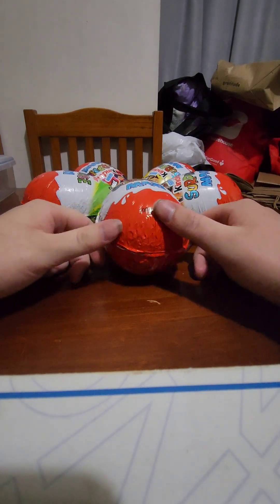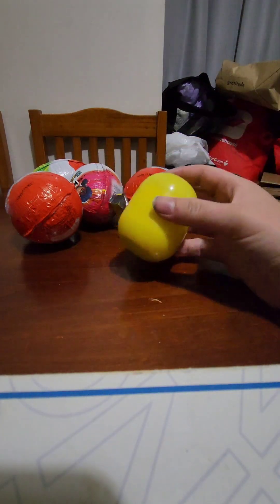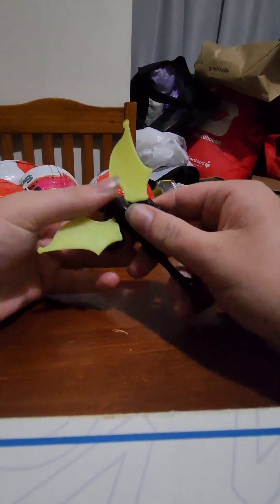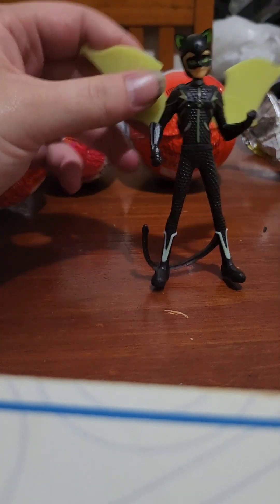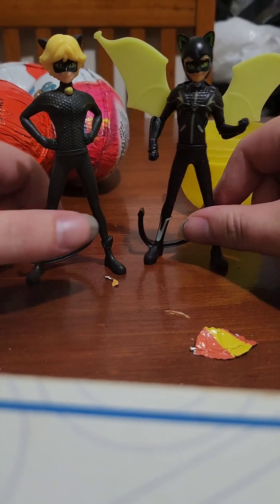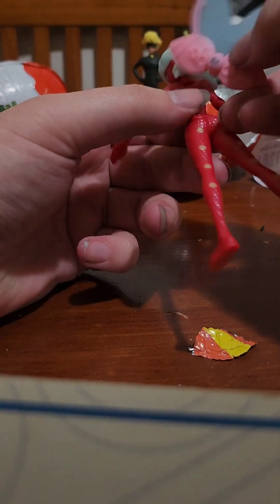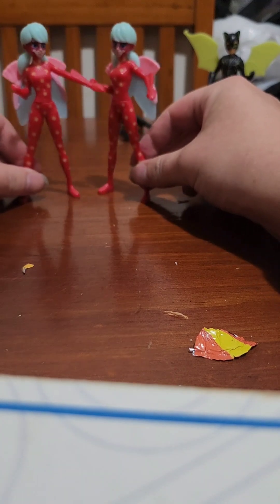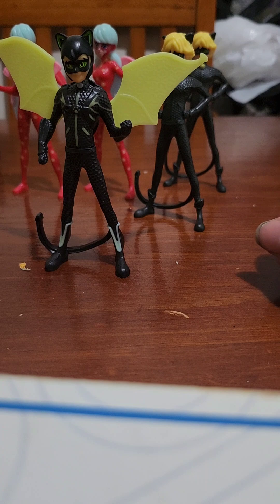5 kinder surprise maxi eggs (miraculous world)